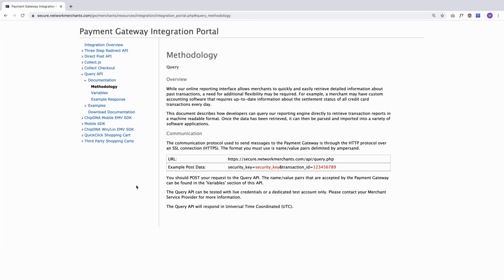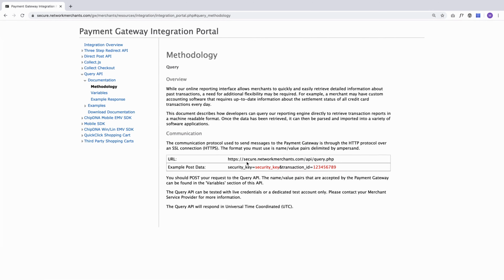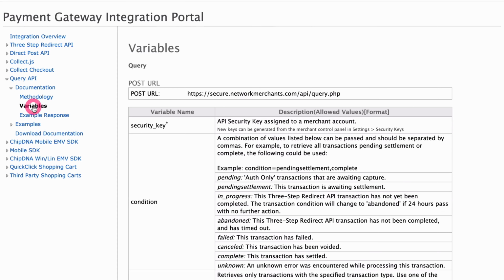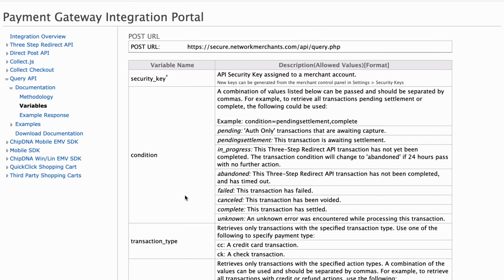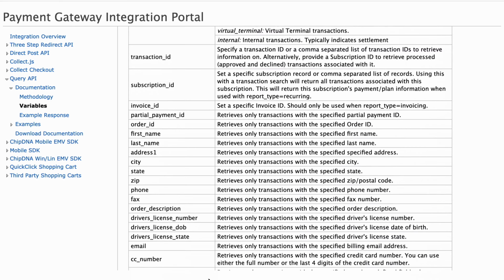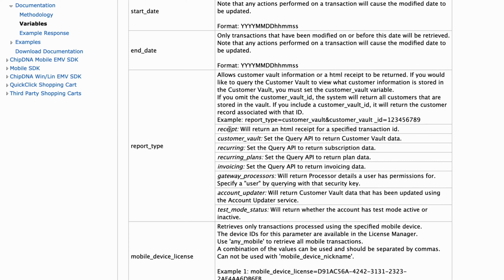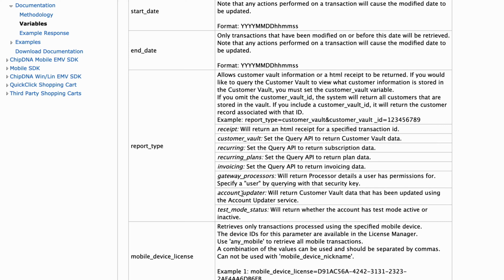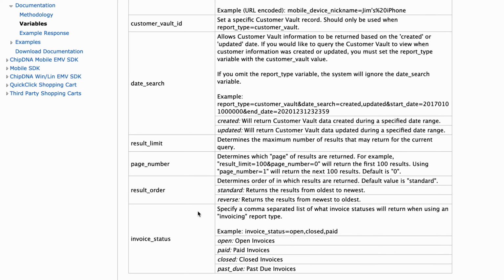The Query API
An overview of how merchants can use the Query API to view transactions, recurring reports, and saved customers in their account.